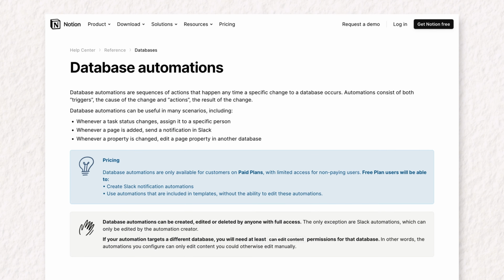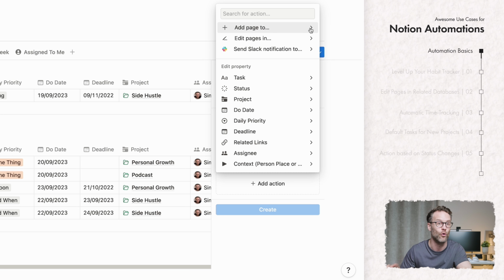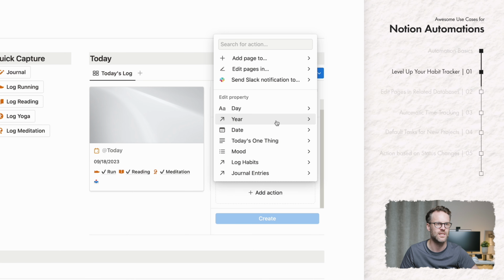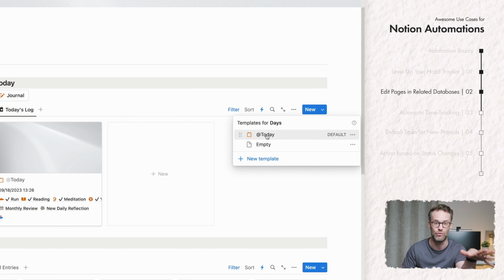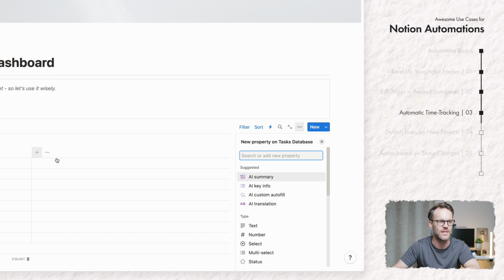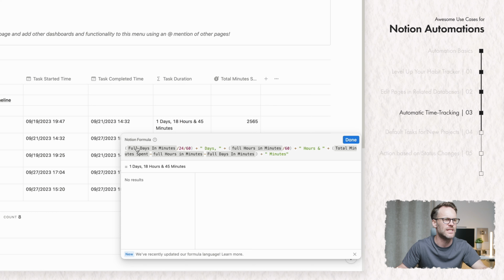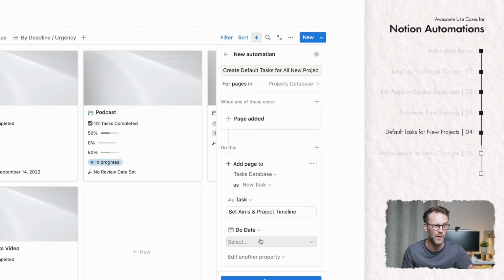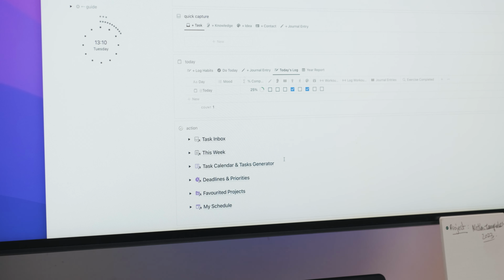Your New Notion Setup With Notion Automations! + Time Tracking Template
These Notion Automations will supercharge your new Notion setup! From automatic time-tracking to journaling these are my top use cases including tutorials and Notion templates to get you on your way! 📣 Download your copy of my Essential Task Manager & Notion Time Tracking template here from $0!

Join the waitlist for my Simplified Notion Life OS Template 2023

🎥 VIDEO CHAPTERS:
00:00 Upgrading Your Notion Setup with Notion Automations
01:05 Adding Automation to My Notion Life OS
04:50 Add Today's Date for Habit Tracking in Notion
07:01 Edit Pages In Related Databases: Notion Daily Log & Journal
10:15 Notion Time Tracking Automations
16:35 Default Tasks For New Projects
21:01 Action Based Status Changes with Notion Automations
22:36 Use Notion As Your Second Brain with My Notion Life OS